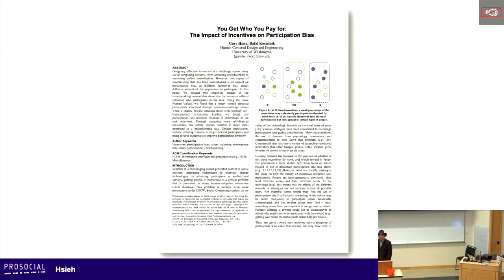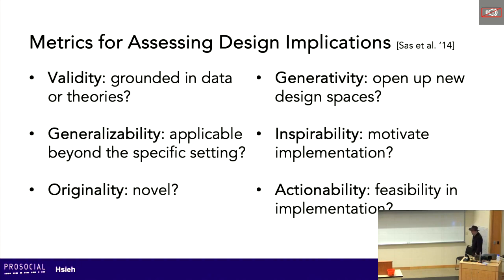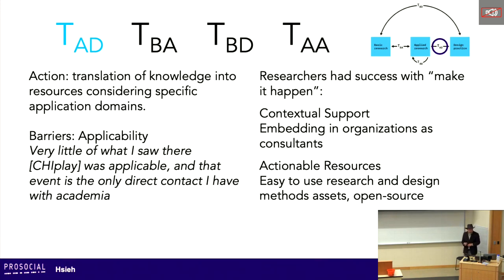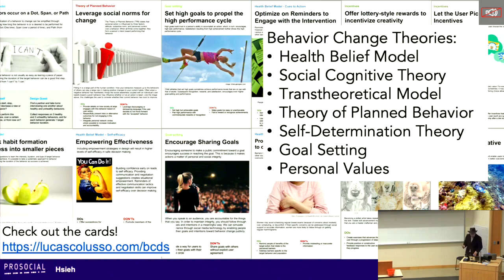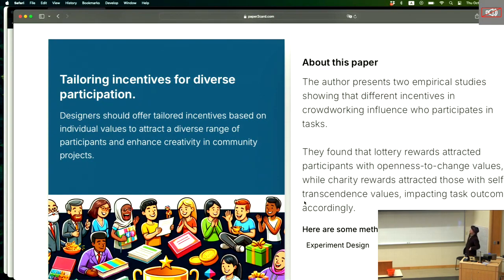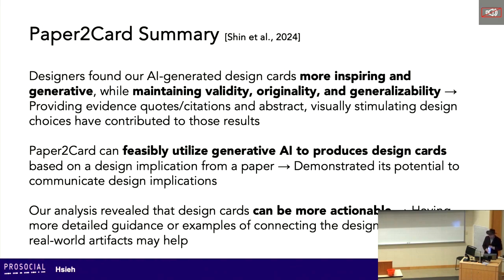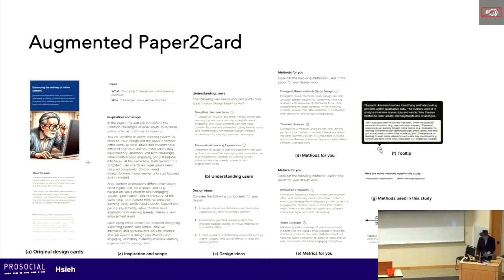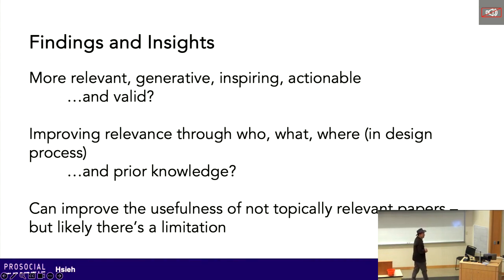Research Speaker Series: Gary Hsieh, "Research Translation into Design Practice Using Generative AI"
Gary Hsieh is an associate professor in the University of Washington's Department of Human Centered Design & Engineering. Presentation recorded October 31, 2024 for the HCDE Research Speaker Series.

Accelerating Research Translation into Design Practice Using Generative AI

Many valuable insights embedded in scientific publications are siloed and rarely translated into results that can directly benefit humans. This contributes to the so-called research-practice gaps and impede the diffusion of innovation, undermine evidence-based decision making, and contribute to the disconnect between science and the public. In this talk, I will discuss the research on translational science that my research group has been working on over the past few years. I will present findings on barriers that prevent the successful adoption of research insights into design practice, and introduce AI-powered tools to facilitate translational work.